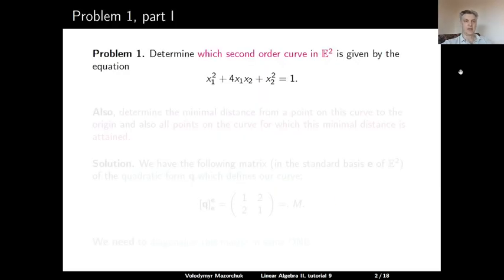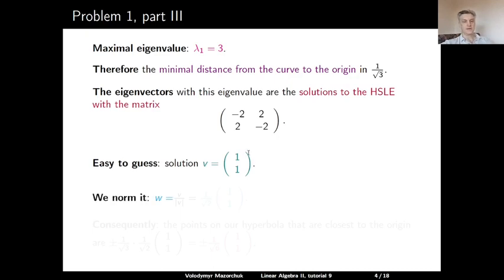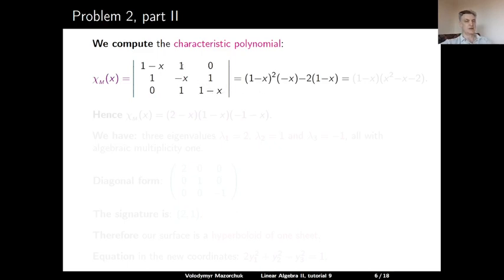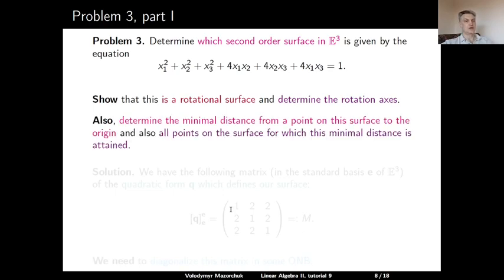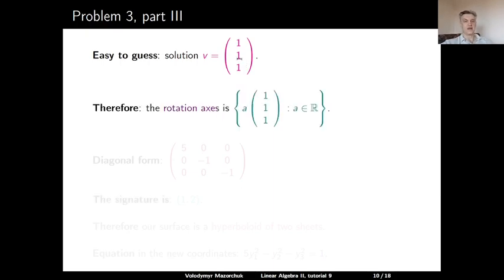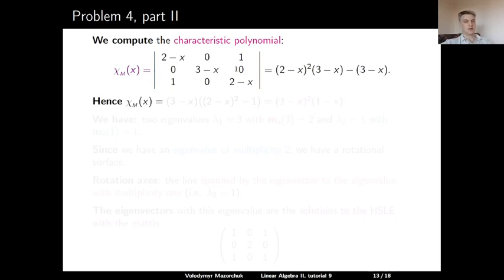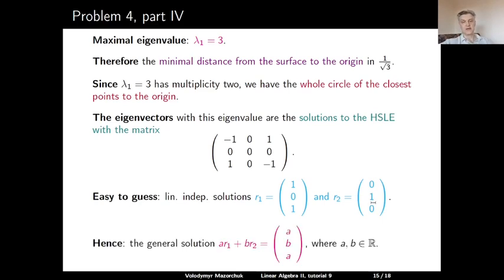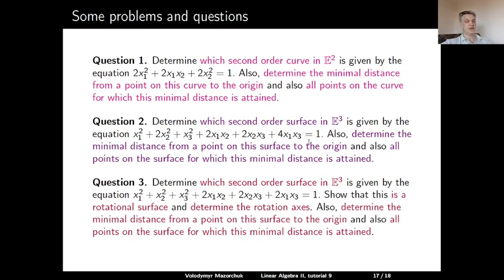Linear Algebra II, Tutorial 9: second order curves and surfaces (by Walter Mazorchuk)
Tutorial 9: second order curves and surfaces

Correction: The last line on page 16: the minimal distance should be 1/\sqrt{3}.